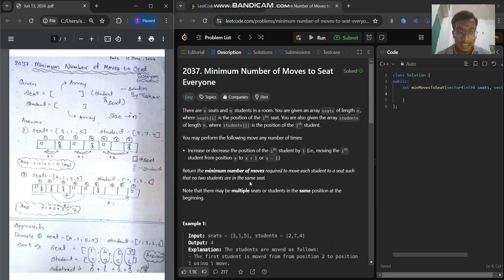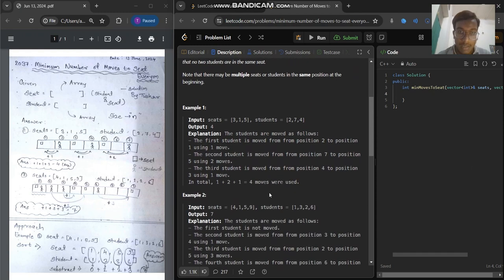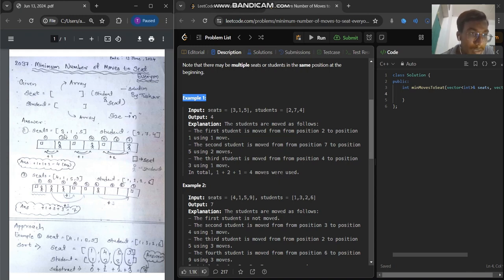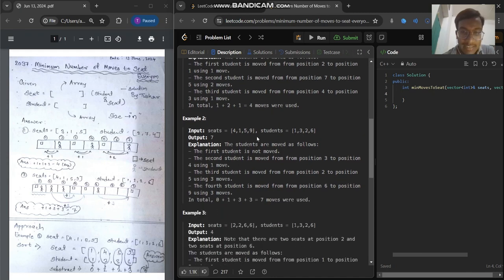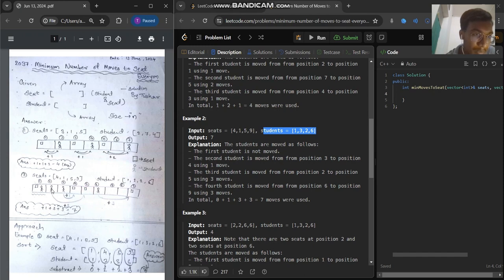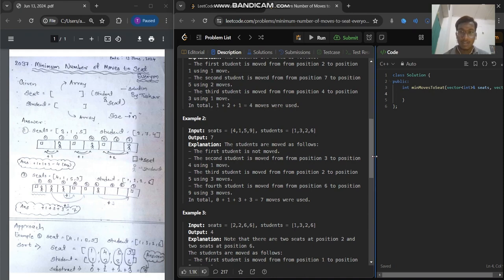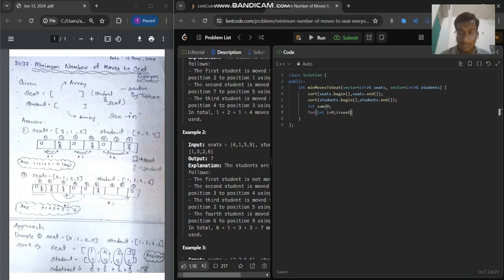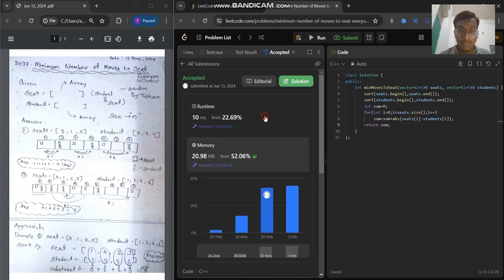Leetcode Daily June 12 , 2024, Minimum Number of Moves to Seat Everyone By Tushar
This is my approach to increasing codding skills for all beginners who are starting their codding journey by solving the leetcode problem to improve their programming skills with the C++ language.